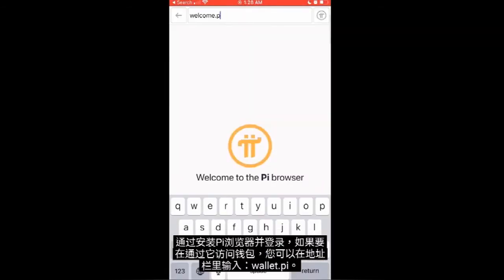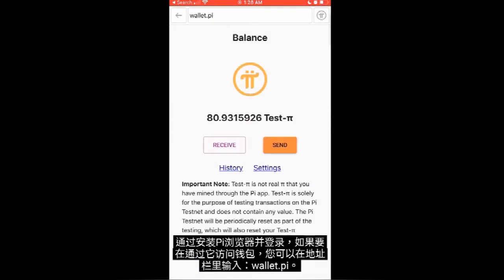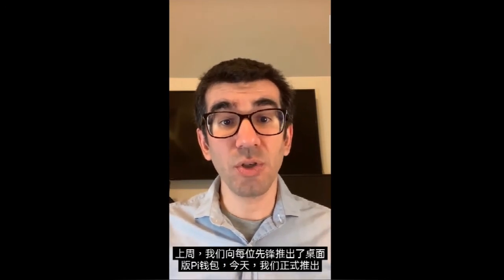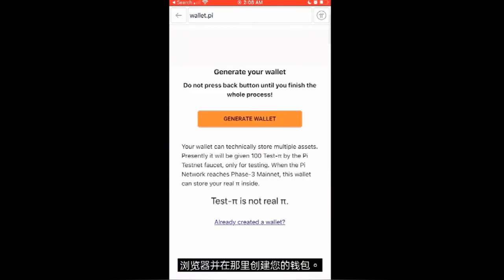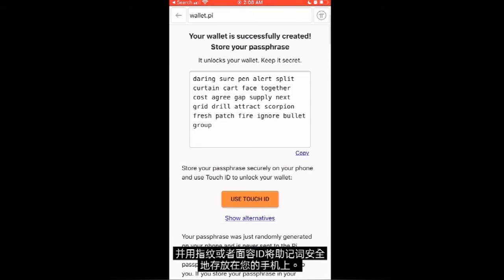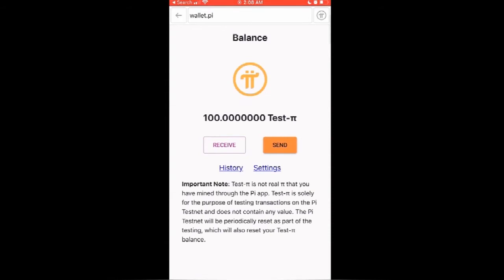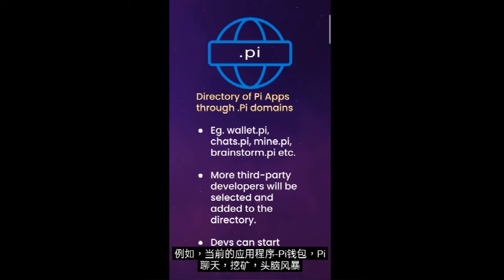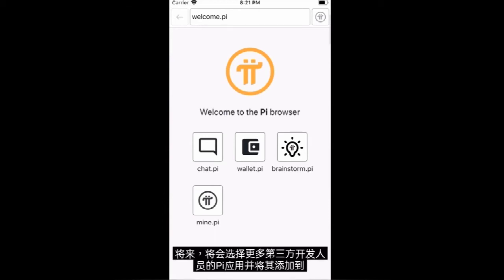Pi币创始人尼古拉斯对Pi钱包和Pi浏览器的讲解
Pi币邀请码：qingchao2019
如果您有任何问题都可以在下方留言，我会在第一时间回复的。